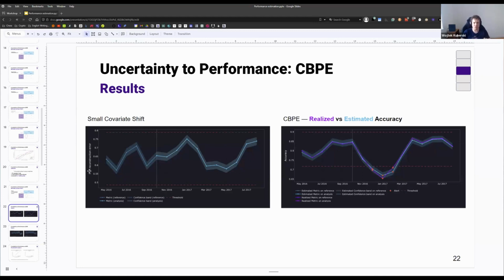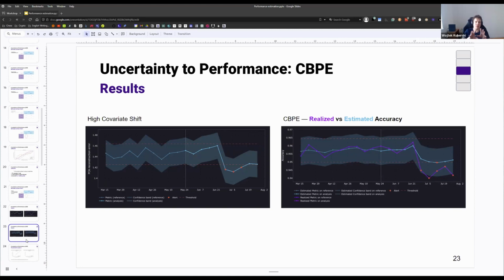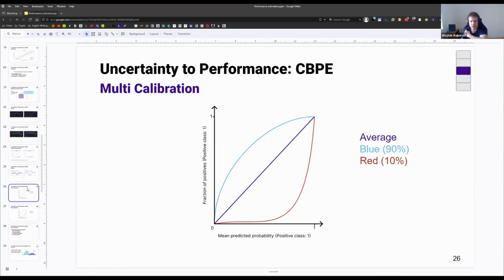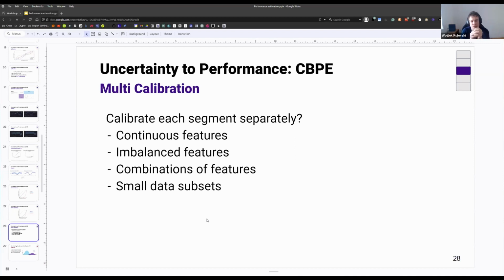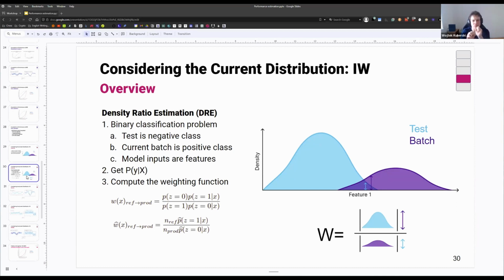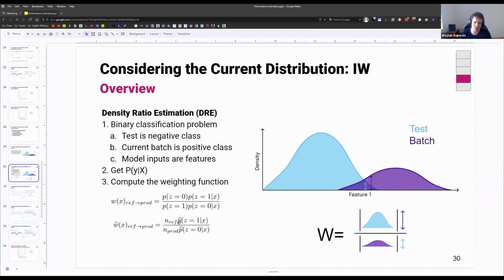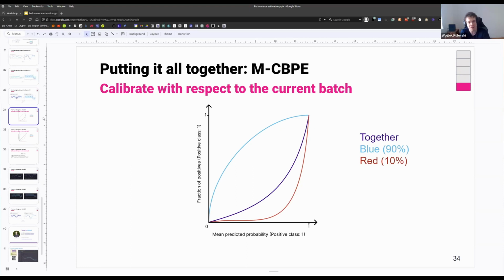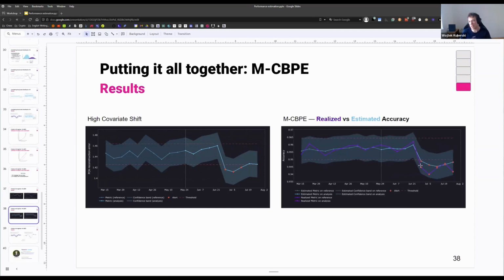How to Estimate Performance Under Strong Covariate Shifts? | Intuition Behind the M-CBPE Algorithm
In this video, Wojtek explains the intuition behind the M-CBPE, which is able to accurately estimate performance under strong covariate shifts.

This video is a snippet from our "ML Performance without Labels" webinar.